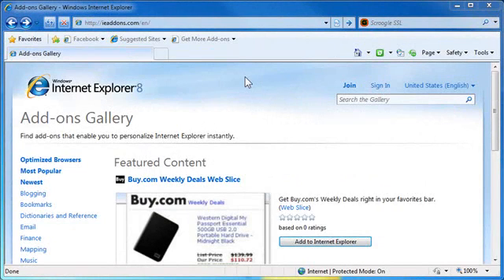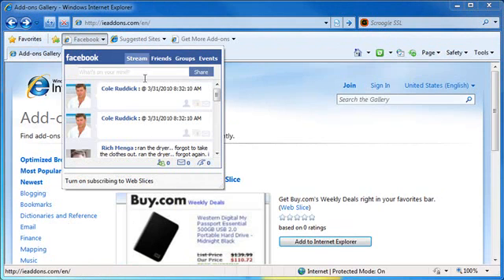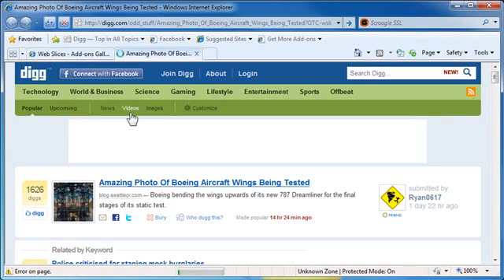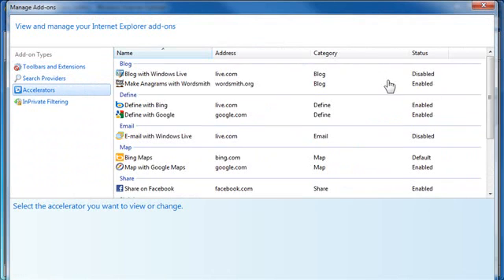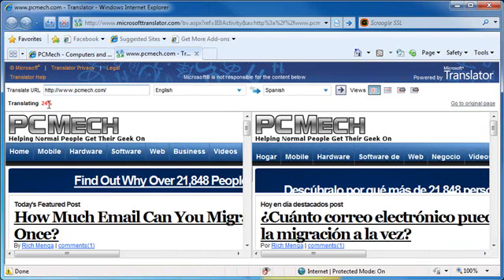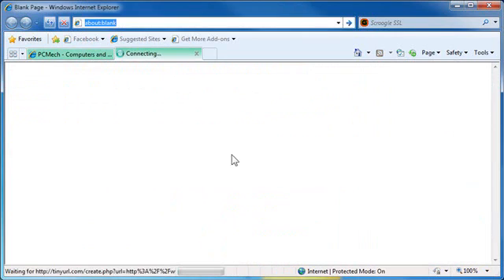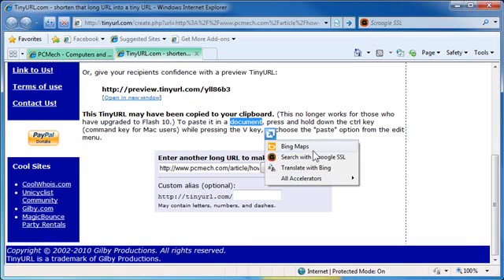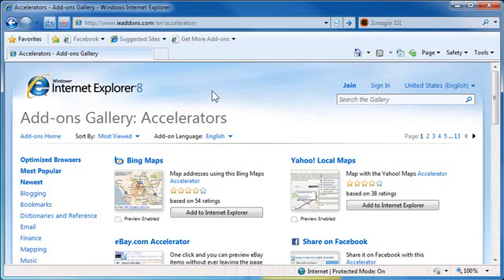Web Slices and Accelerators For IE8